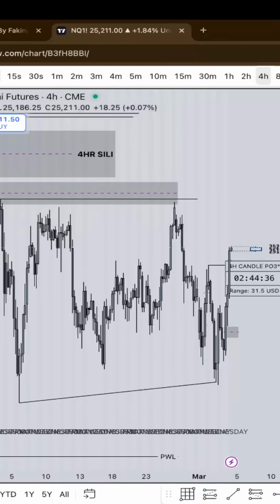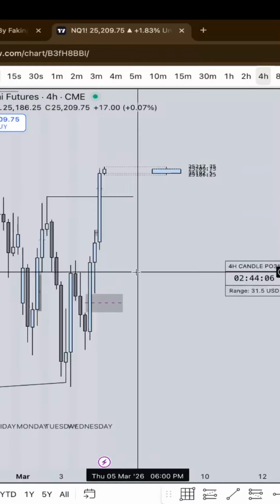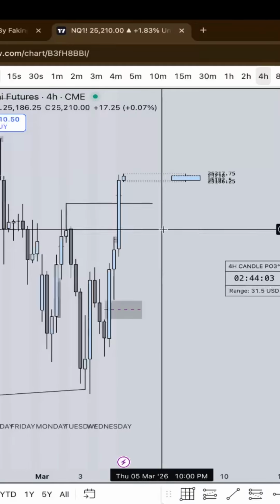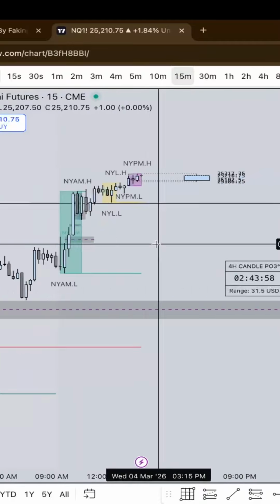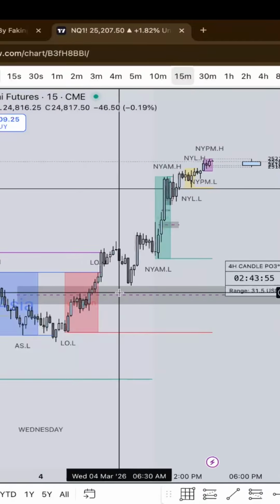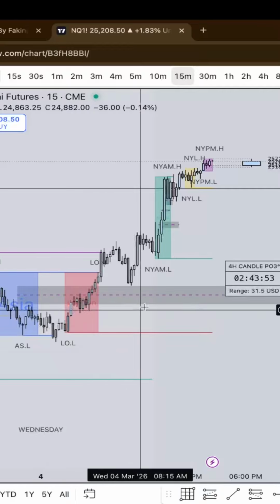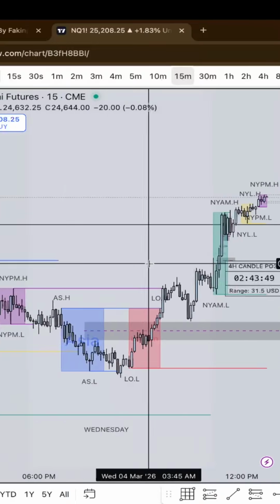March 4, 2026 Bias Of The Day